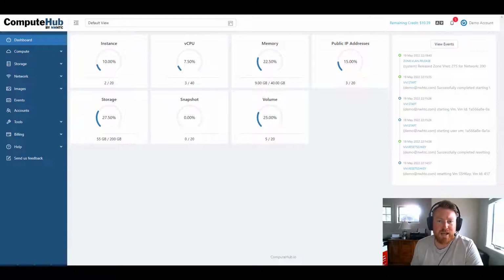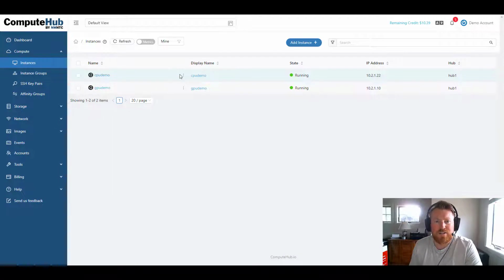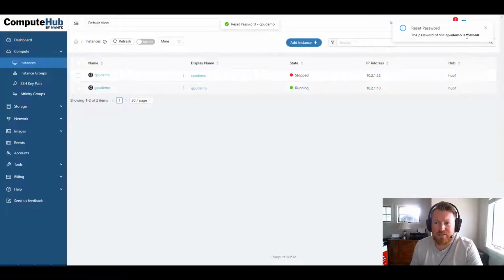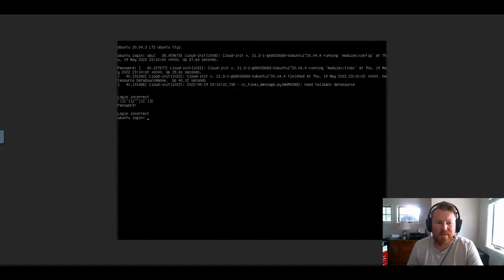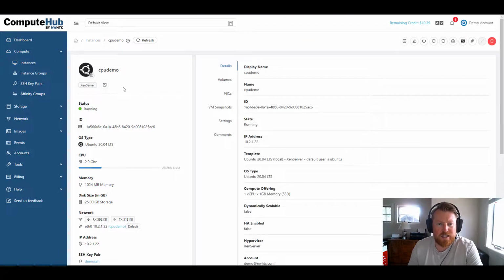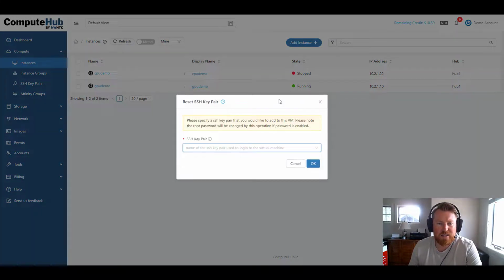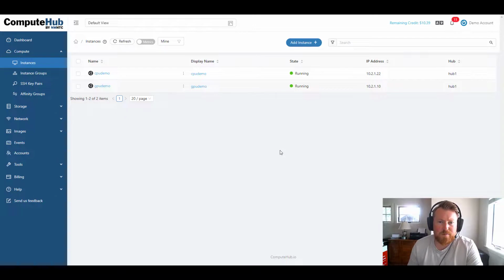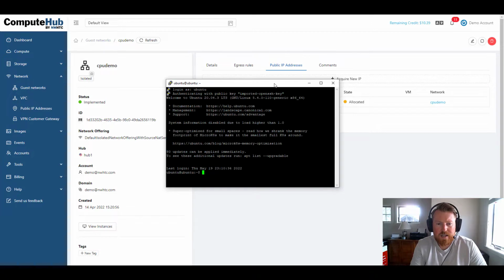Update your Instance Password and SSH Key in the ComputeHub Platform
0:00 Intro
1:09 Reset your Instance Password
4:18 Reset your Instance SSH Key
6:05 Load SSH Key into PuTTy

ComputeHub is a low-cost, easy to use cloud computing and IaaS platform.  Spin up a CPU or GPU cloud computing server in a matter of seconds!  All new users receive a free signup credit to try use out with no obligations! And no credit card is required at signup!